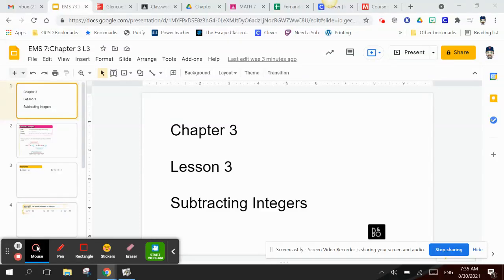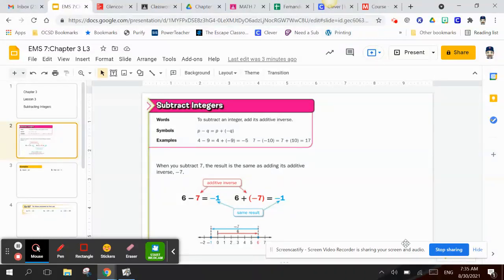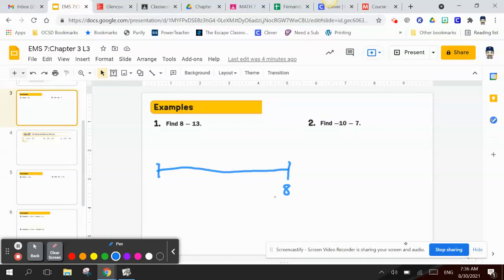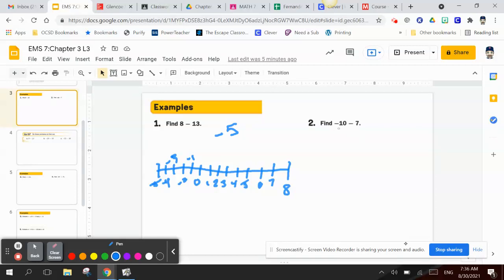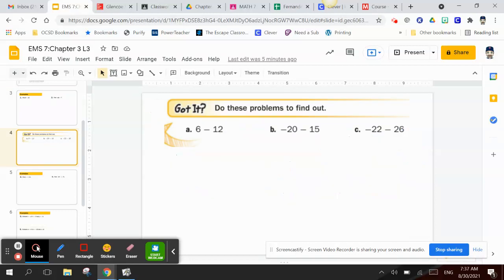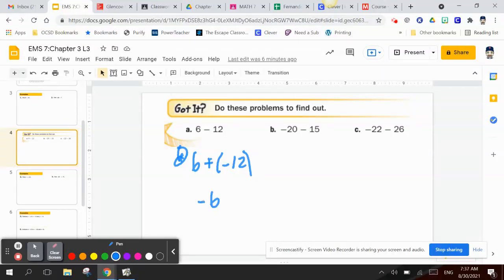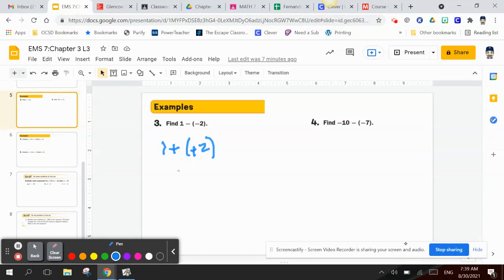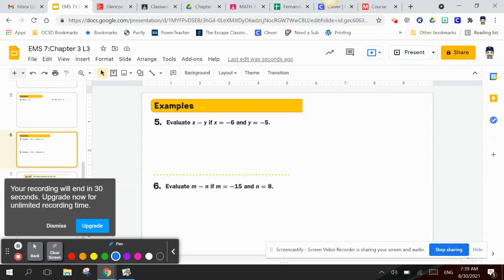EMS7: Chapter 3 L3